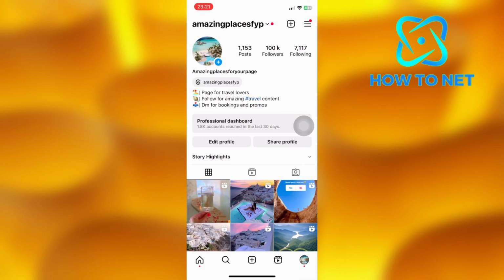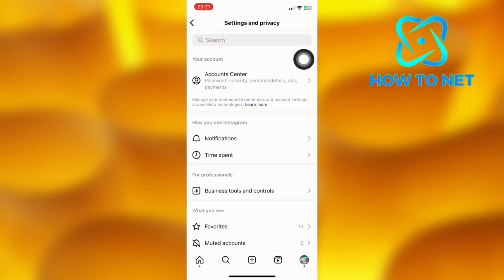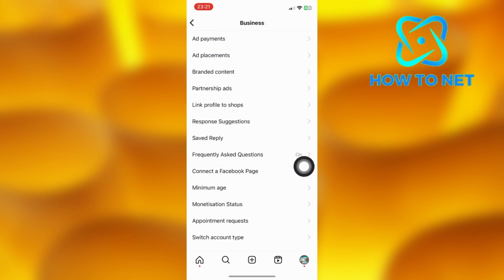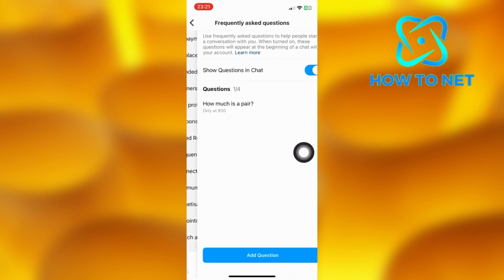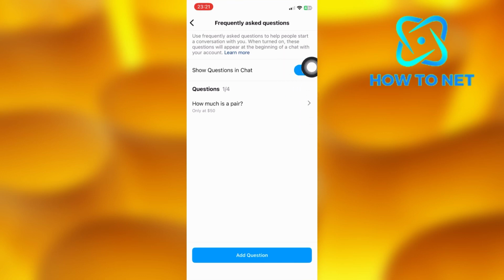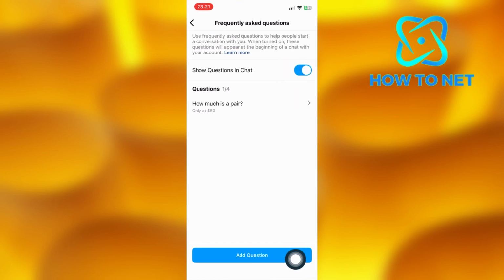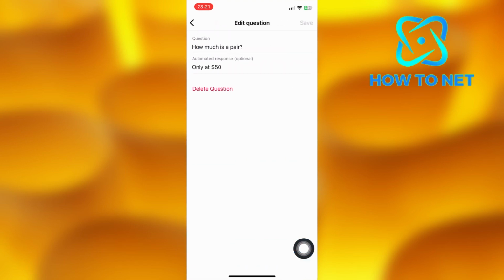How To Add Frequently Asked Questions And Automated Responses In Instagram Chat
In this Simple video tutorial, am going to share with you how you can add frequently asked questions and automated responses on your Instagram. You can simply add FAQ and responses in your instagram dm in just few Simple steps.

Add FAQ and responses in your instagram dm